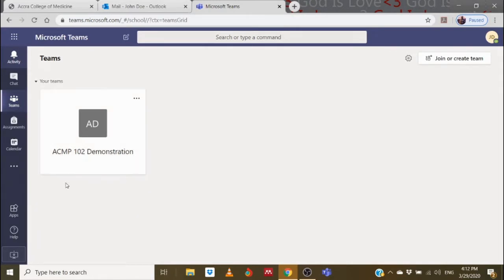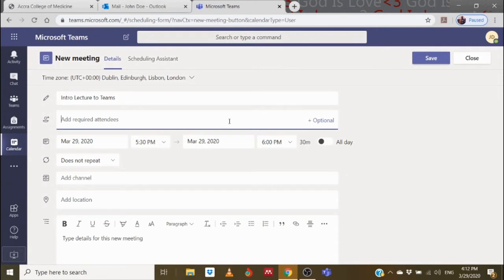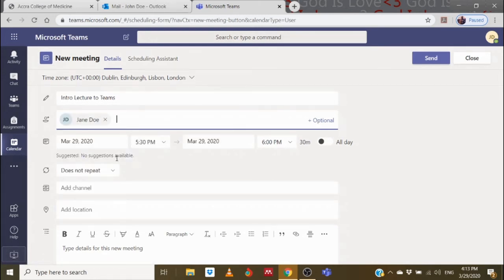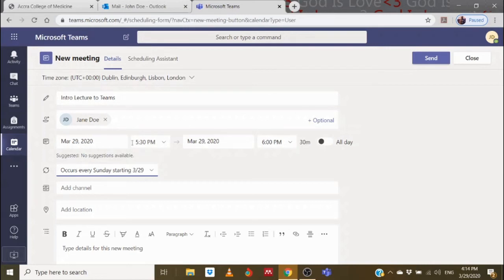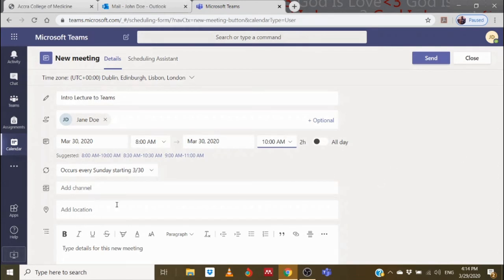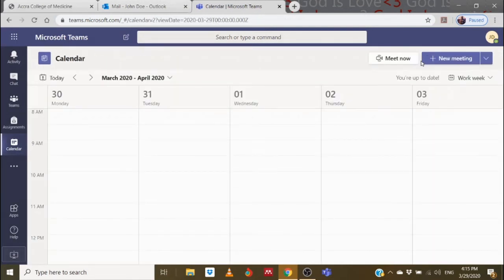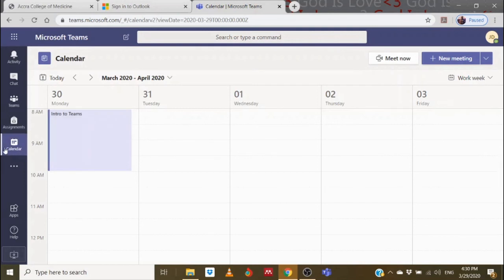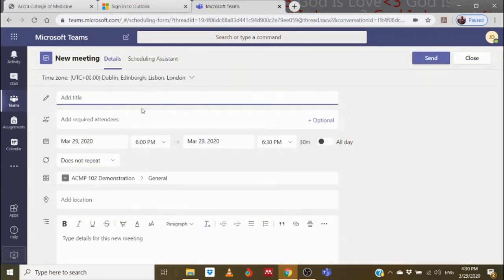Scheduling A Meeting - Faculty